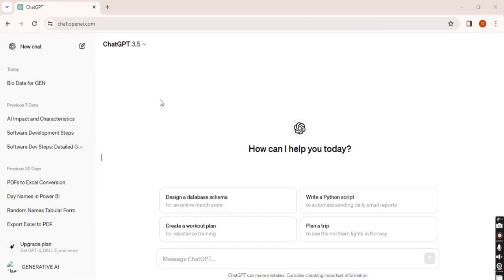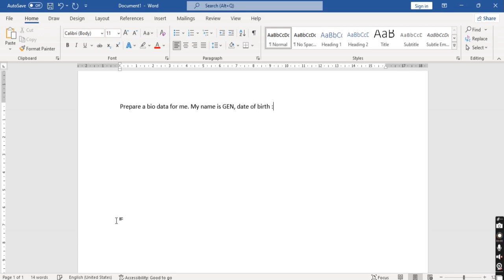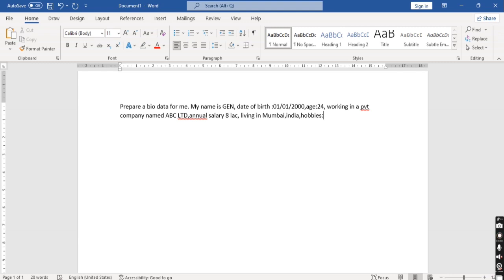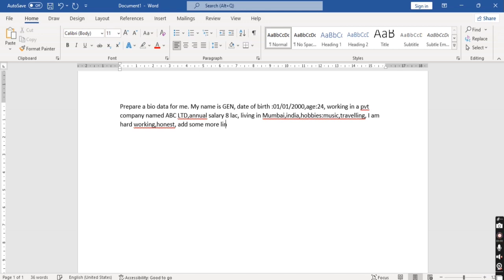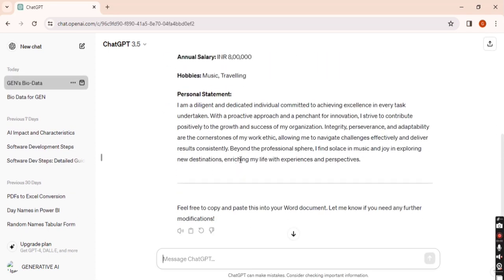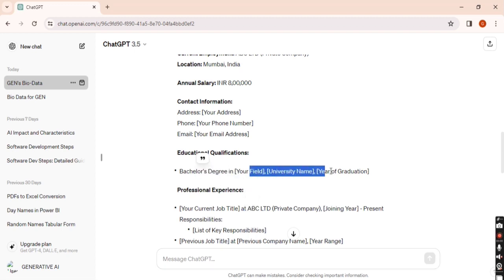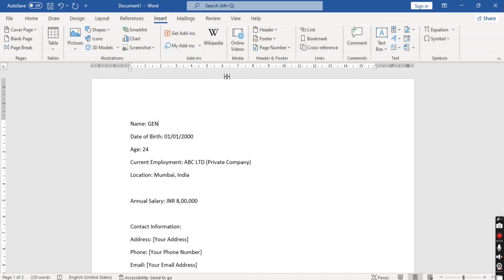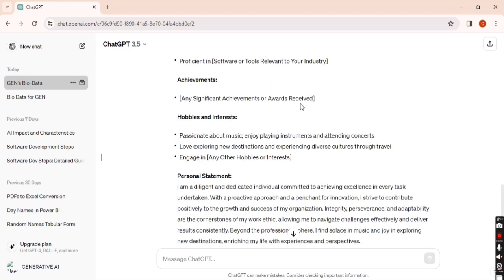simple bio data with Chatgpt | create a simple biodata with Chatgpt | how to create biodata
Hey everyone,

Struggling to create a compelling biodata? This video is your secret weapon! We'll show you how to leverage the power of ChatGPT on UpgradedZero to craft a simple yet impactful biodata that grabs attention.

In this video, you'll discover:

How to use ChatGPT prompts to generate informative content for your biodata.

Essential sections to include (Education, Skills, Experience, etc.).

Formatting tips for a clean and professional layout.

Bonus: Learn how to tailor your biodata for specific purposes (job applications, scholarship applications).

By the end of this video, you'll be able to:

Create a biodata that showcases your strengths and achievements effectively.

Stand out from the crowd with a well-written and visually appealing profile.

Save time and effort with the help of ChatGPT's AI capabilities.

This video is perfect for:

Students applying for colleges or scholarships.
Job seekers looking to create an impressive first impression.

Anyone who wants to present a clear and concise overview of their skills and experience

Don't settle for a generic biodata. Watch now and unlock the power of ChatGPT for a biodata that gets noticed!